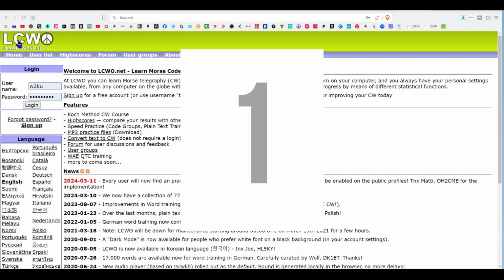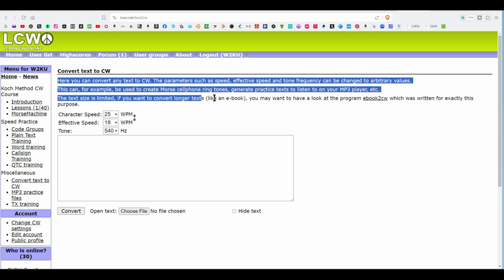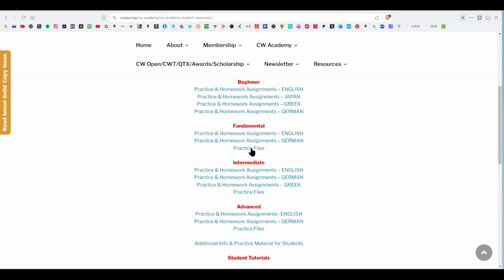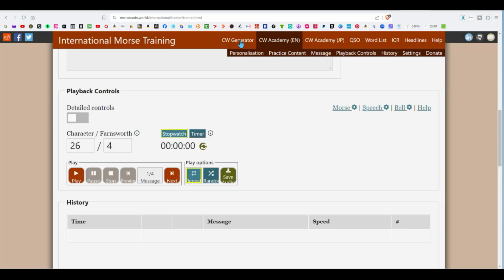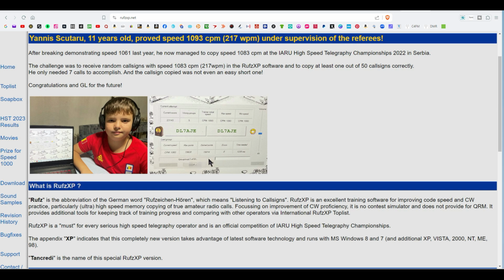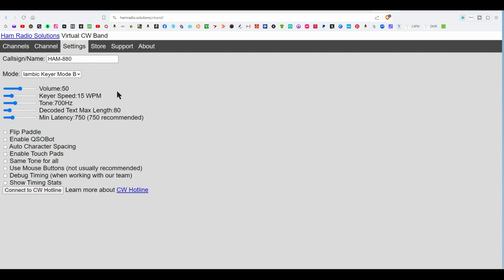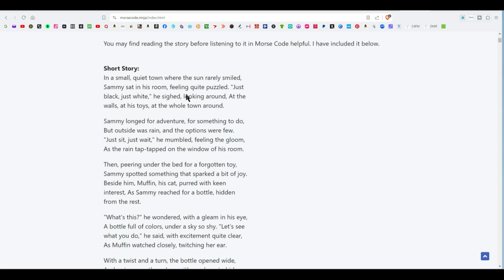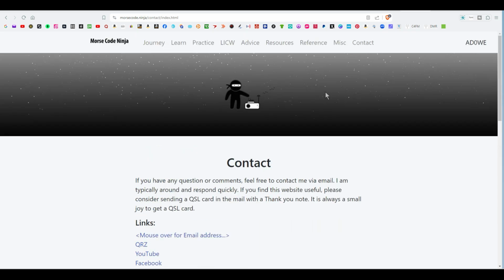7 GREAT CW LEARNING SITES / LEARN MORSE CODE WEBSITES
Morse code learning websites offer valuable resources and tools for individuals eager to master this timeless communication method. These platforms typically provide interactive lessons, exercises, and practice sessions designed to accommodate learners of all levels, from beginners to advanced users.

With features such as customizable training modules, simulated contests, and real-time feedback, Morse code learning websites empower users to enhance their proficiency and fluency in Morse code at their own pace.

Whether you're seeking structured courses or self-guided practice, these websites offer a diverse array of resources to support your journey in becoming a proficient Morse code operator.

LCWO (Learn CW Online): LCWO offers comprehensive lessons, exercises, and tools for Morse code learning, suitable for beginners to advanced learners.

CW Academy: CW Academy provides structured online courses and mentoring programs for Morse code enthusiasts, helping learners progress at their own pace.

Morse Code Trainer: Morse Code Trainer offers customizable training sessions and drills to improve Morse code proficiency, with options for different skill levels.

RufzXP: RufzXP is a Morse code training software that focuses on improving speed and accuracy through simulated contests and challenges.

Morse Runner: Morse Runner is a Morse code contest simulator that immerses learners in realistic contest scenarios, enhancing their speed and accuracy under pressure.

VBand: VBand is a Morse code training website that offers various exercises, and resources to help users master Morse code in an engaging way.

Morse Code Ninja: Morse Code Ninja provides interactive lessons and quizzes designed to make Morse code learning fun and accessible for learners of all ages and skill levels.

00:00 7 Great Morse code Learning sites
00:17 LCWO
03:11 CW Academy
04:37 Morse Code Trainer
06:00 Morse Runner
07:00 RufzXP
07:42 VBand
10:36 Morse Code Ninja
12:50 Finish, Subscribe, Like

My gear
Camera Canon
Rode Camera Microphone
Rotating Table
Green Screen